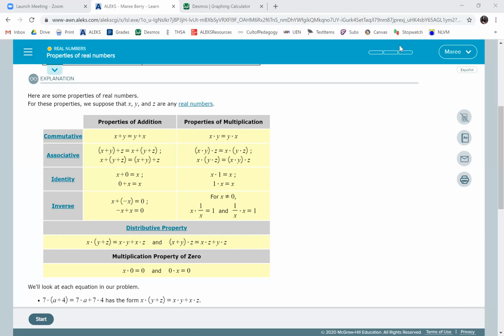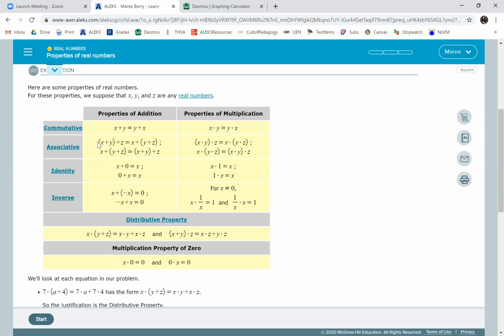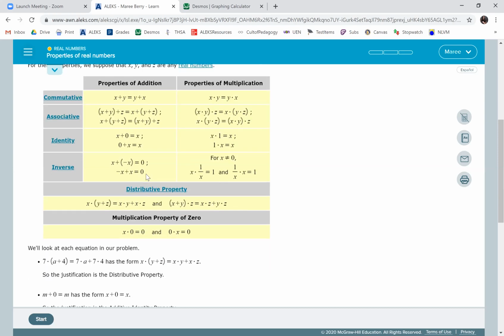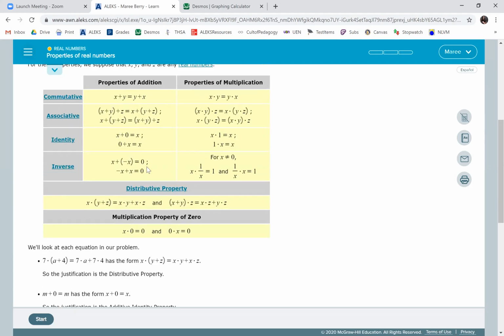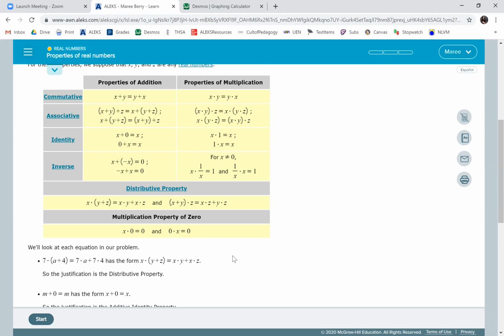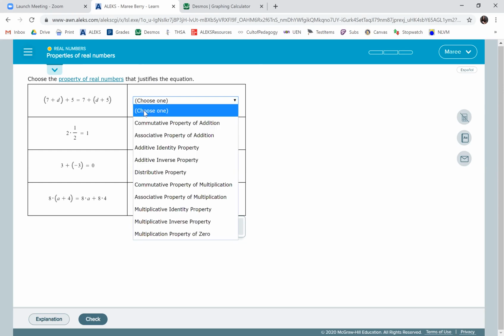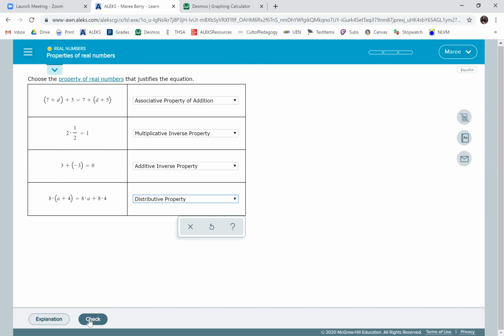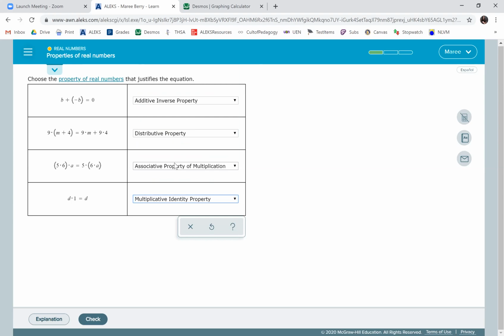Properties of real numbers